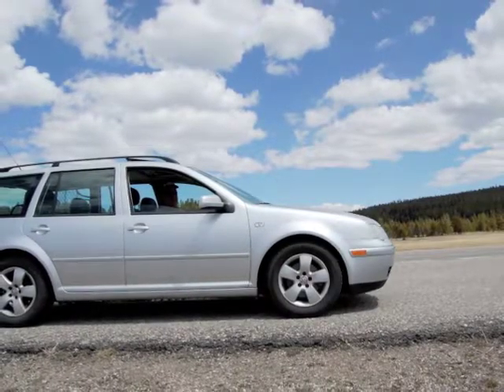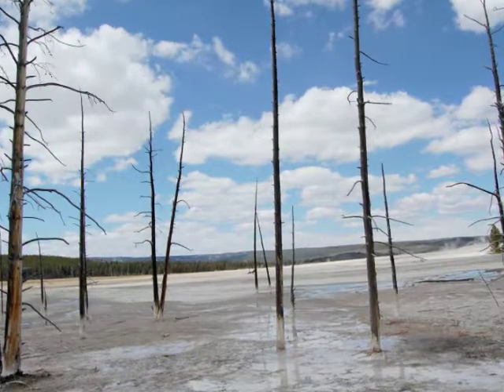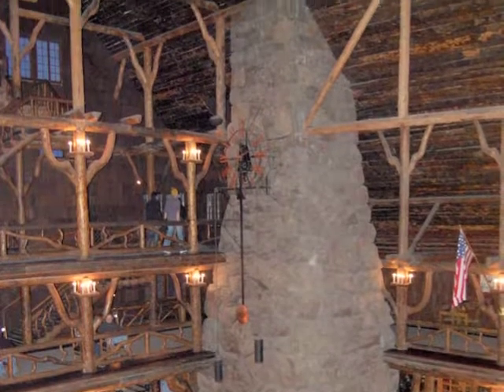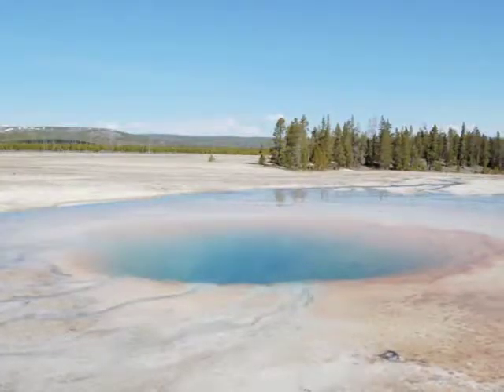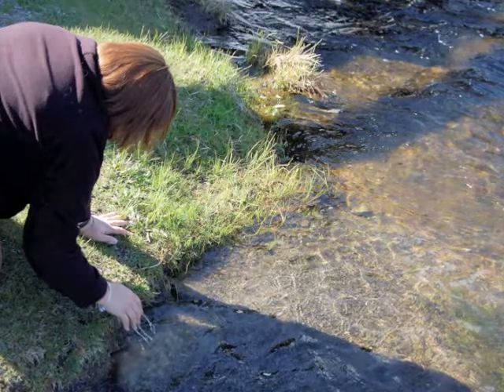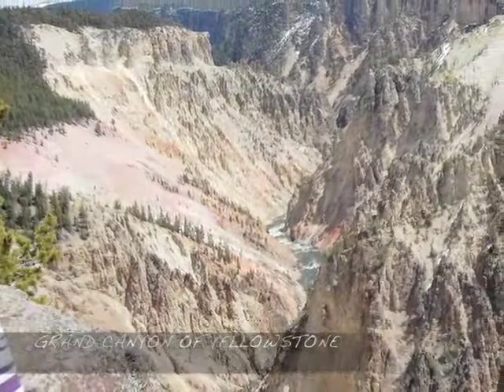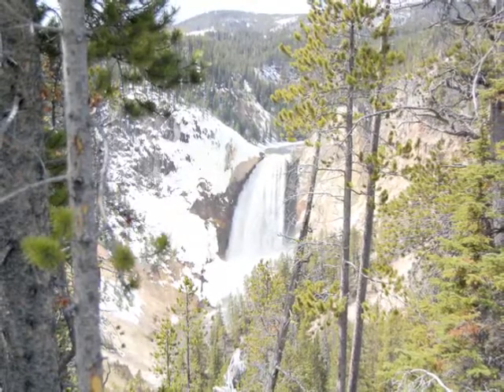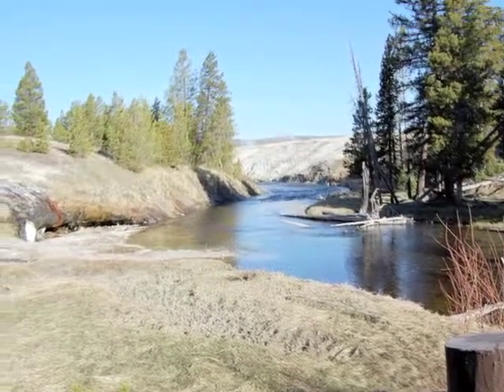Photostory: Yellowstone trip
My trip to Yellowstone May 2010